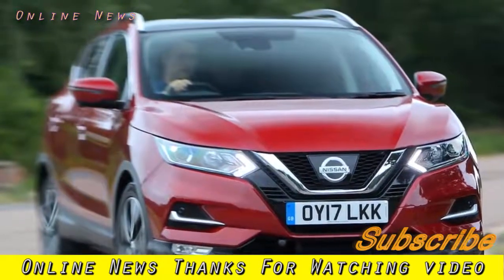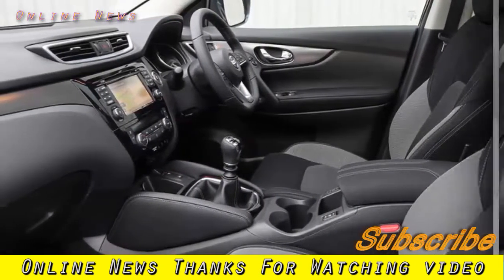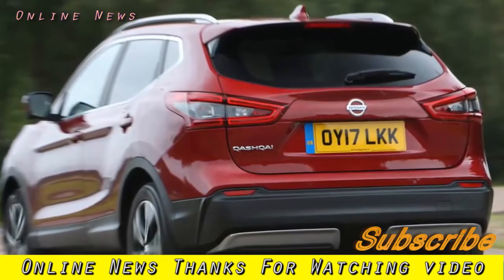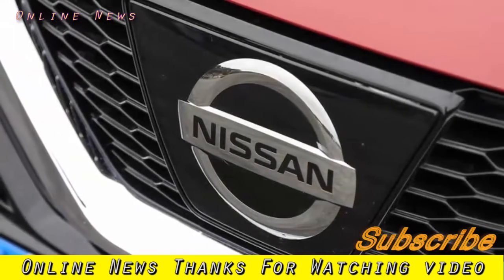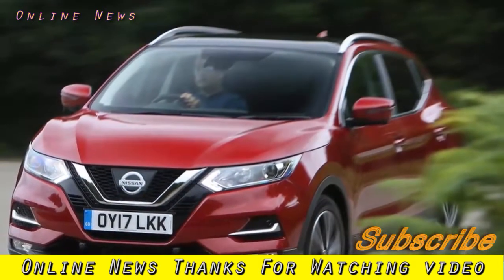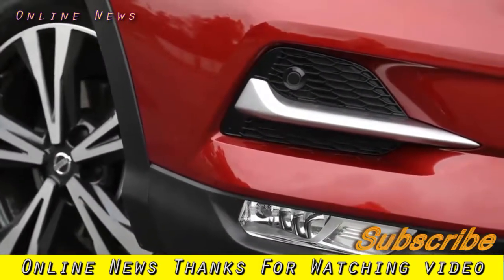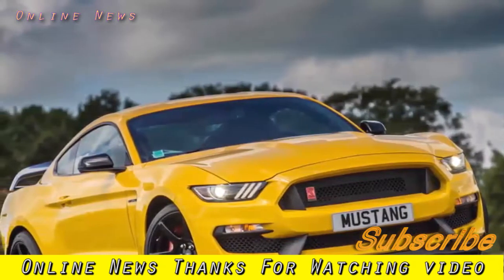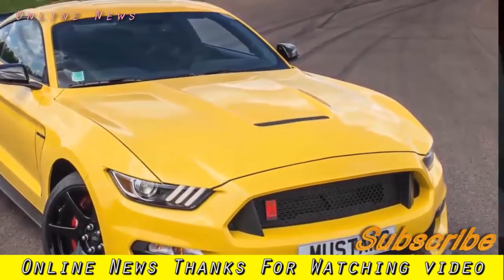Car Modeol | Nissan Qashqai 1 5 dCi 110 N Connecta 2017 review car news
Nissan Qashqai 1 5 dCi 110 N Connecta 2017 review car news